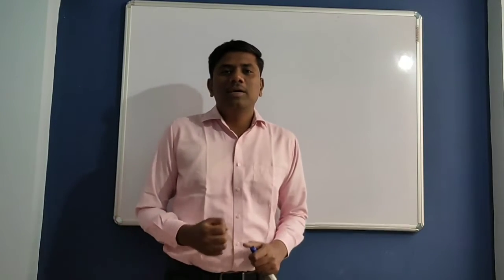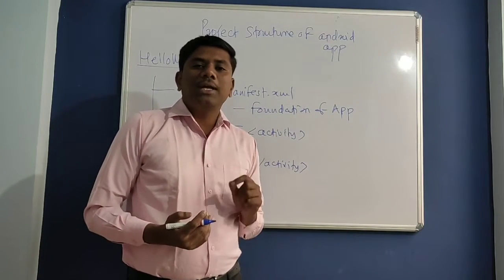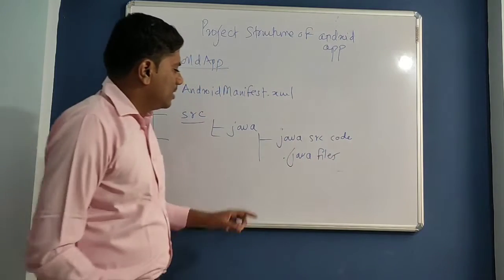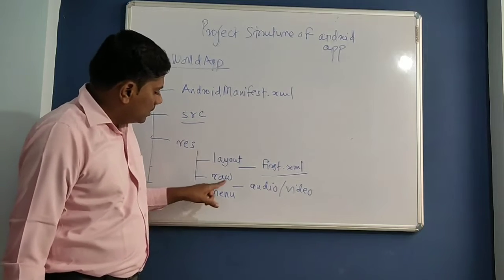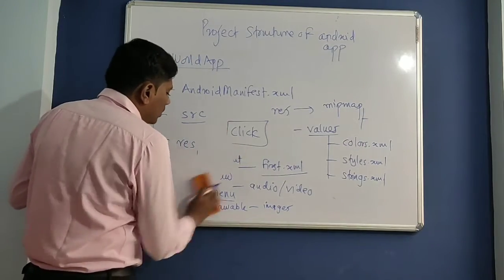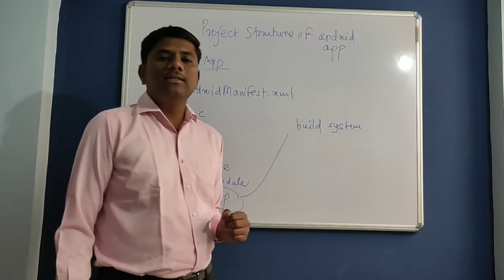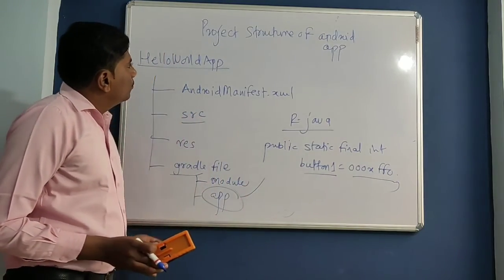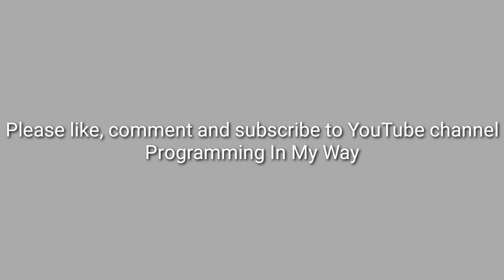4. Project structure of android app in Android Studio | Android Tutorials